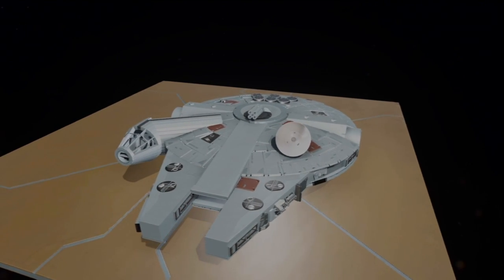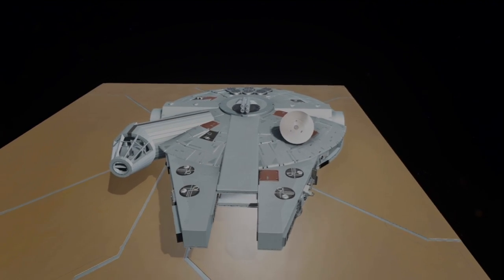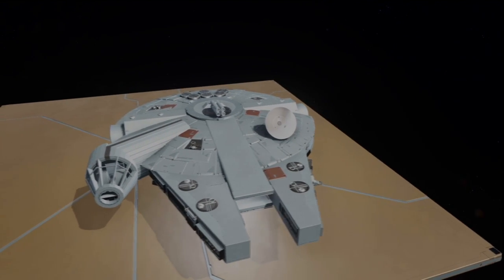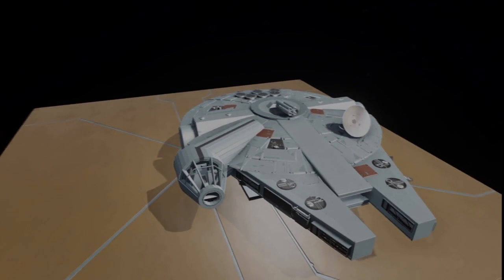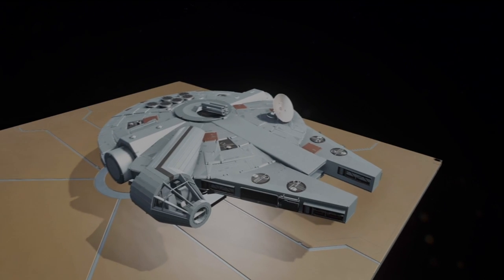Halo 5 Forge Millennium Falcon WIP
This is a Work in Progress of the Millennium Falcon I'm currently working on in Halo 5 Forge.  I hope to have it done within a week, so definitely keep an eye out for the final video!  I have a few surprises in store when I reveal the final version, so you won't want to miss it!

It's not up on my fileshare at the moment, so you can't download it just yet, but it should be ready soon.